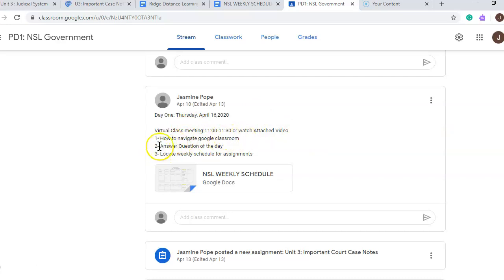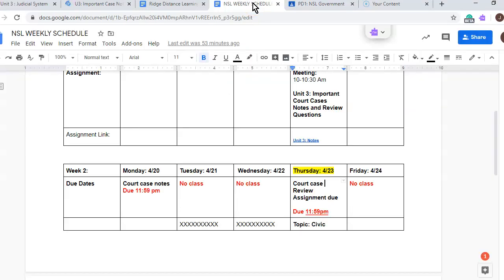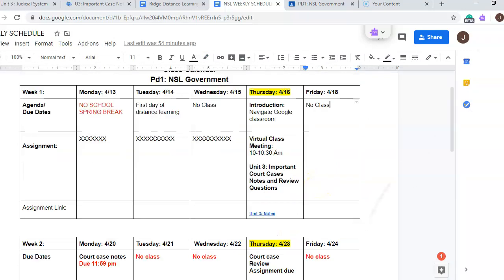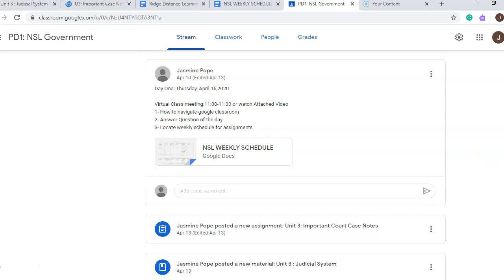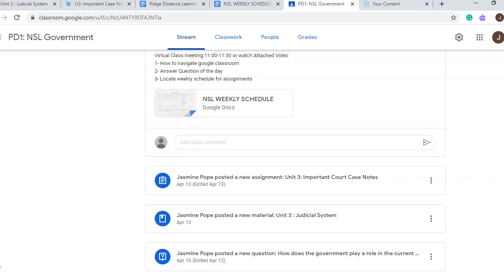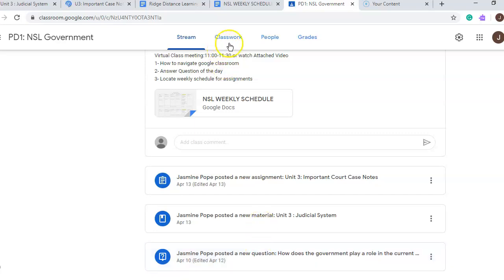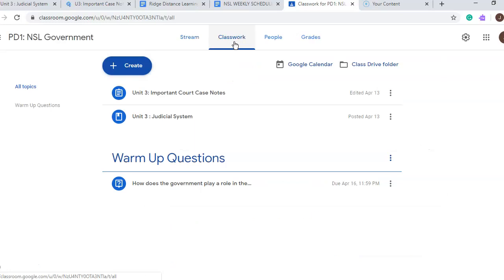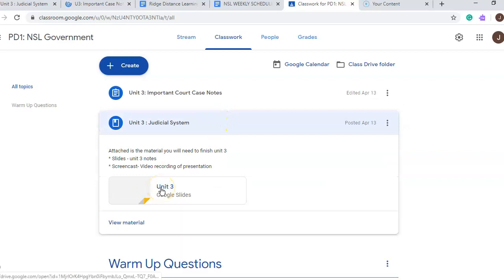NSL : Intro Video